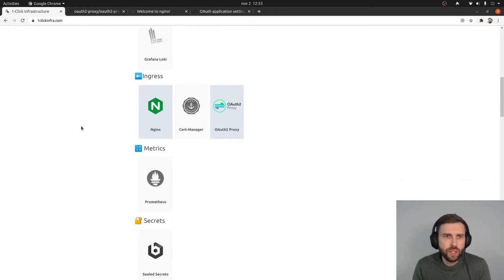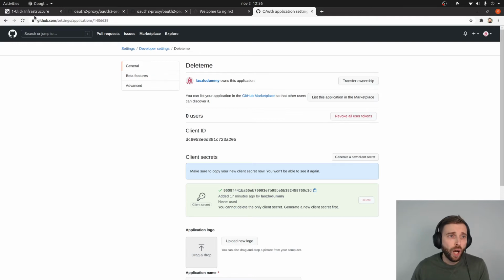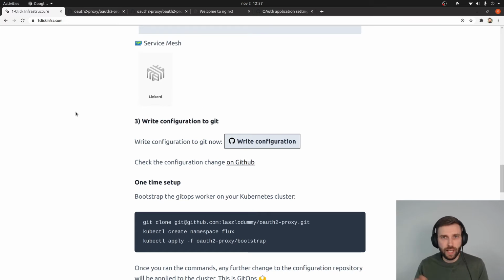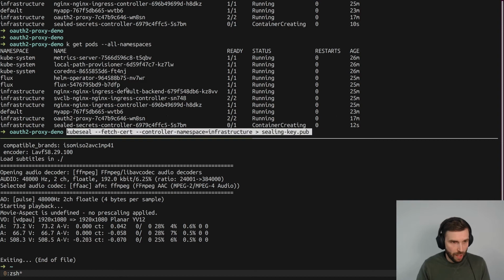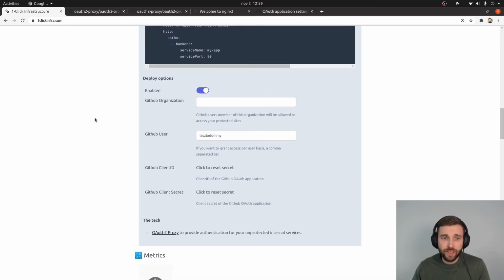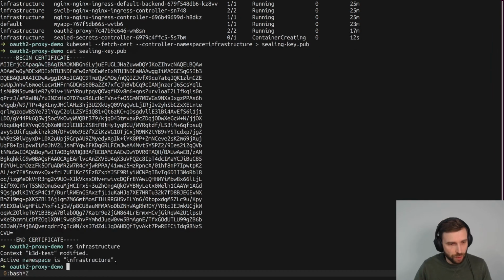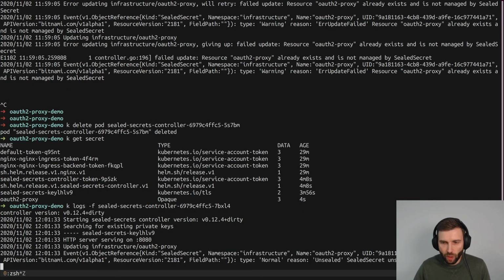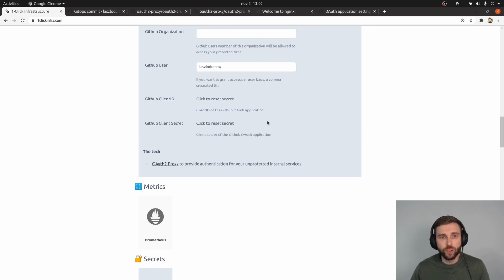Don't put secrets into git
This video walks you through how 1-Click Infra encrypts secrets in the gitops repo using Sealed Secrets.

00:00 I've put secrets into git 🙀
00:30 Let's make things right
01:00 Sealed Secrets concepts
03:00 Sealing all secrets
03:20 Best practice: Always install Sealed Secrets first in gitops repo
04:30 Sealed Secrets in action

06:50 Recap and best practice